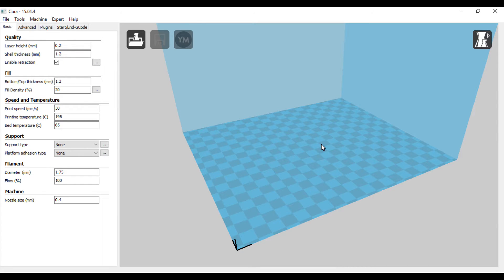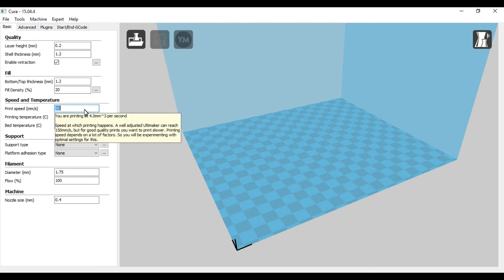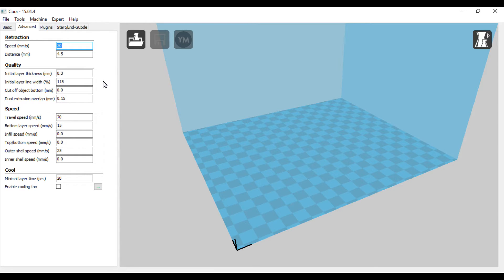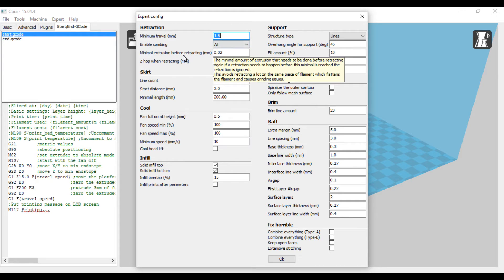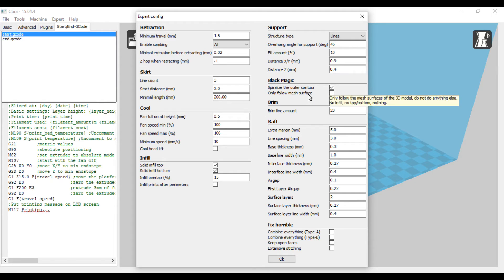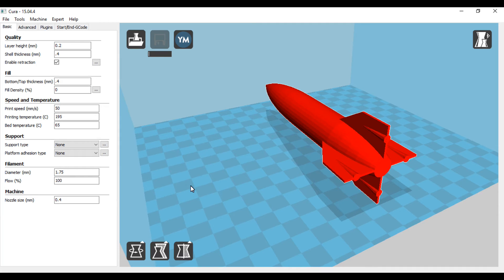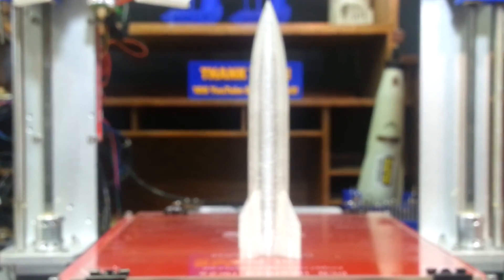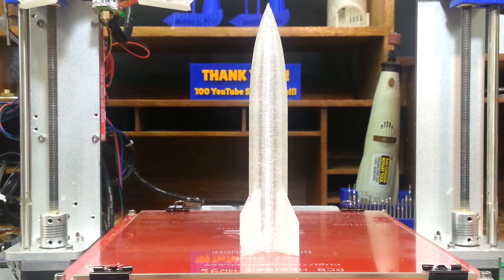Cura Settings / Hollow Rocket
Hi Guys!

For a while now I have been asked several questions about what settings I use in Cura.  So in this video I go over my settings.  While I was at it, I wanted to print the rocket that Joel over on 3D Printing Nerd has printed a few times.  It turned out great!!!

If you are interested in the rocket model, you can find it